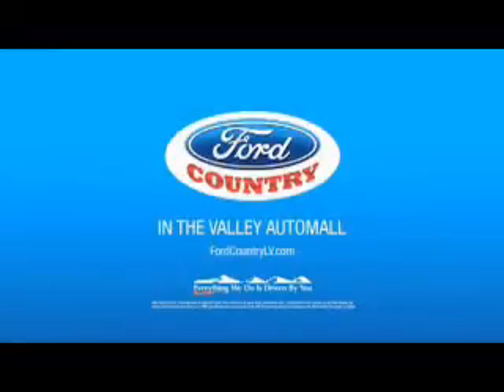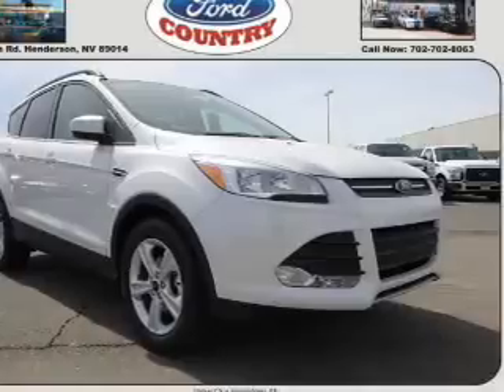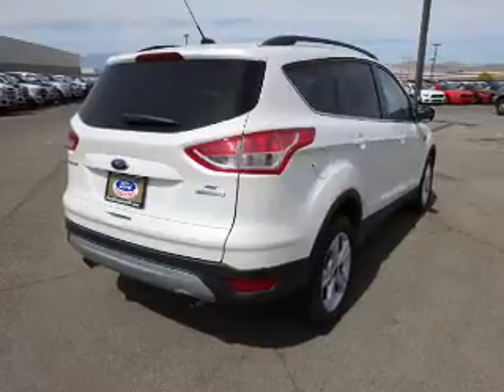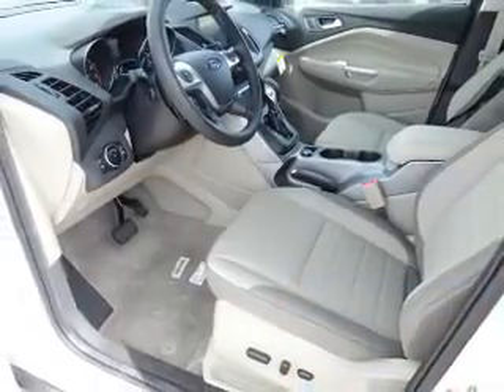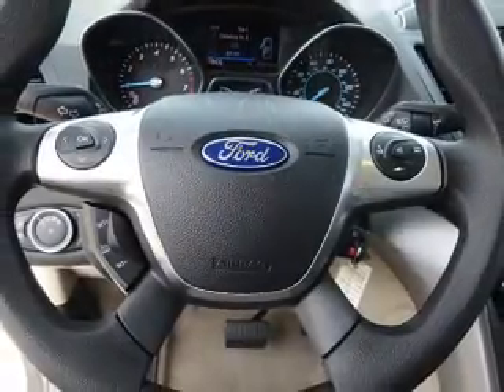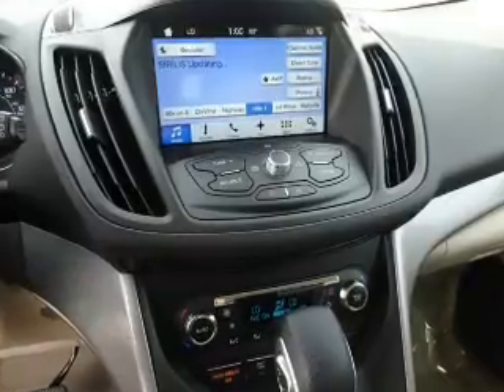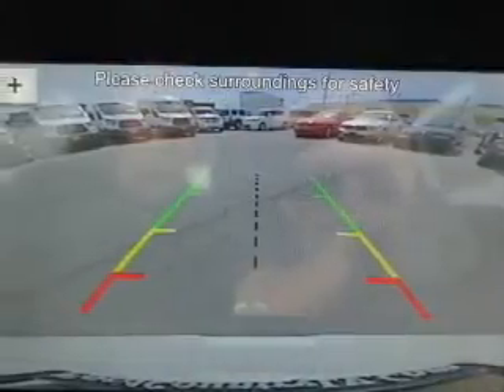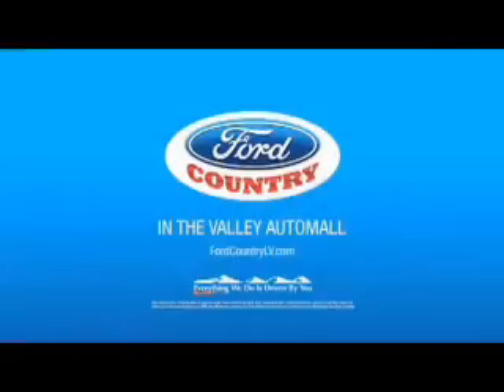2016 Ford Escape 52878 - Henderson NV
Year: 2016
Make: Ford
Model: Escape
Trim: SE
Engine: 1.6 liter 4 Cylinder EcoBoostcylinder FWD
Transmission: 6-Speed Shiftable Automatic
Color:
Mileage: 1
Address:
VIN:1FMCU0GX6GUB83309